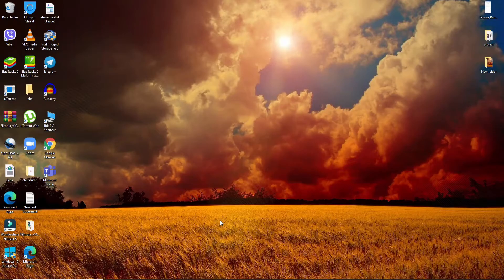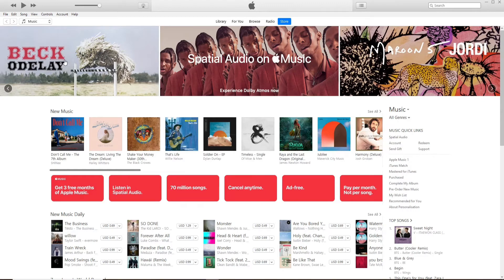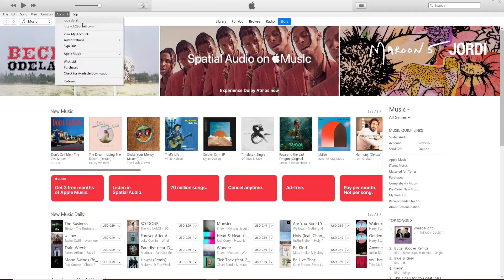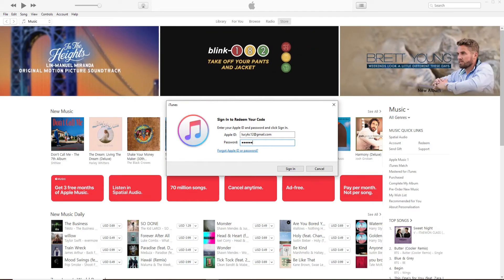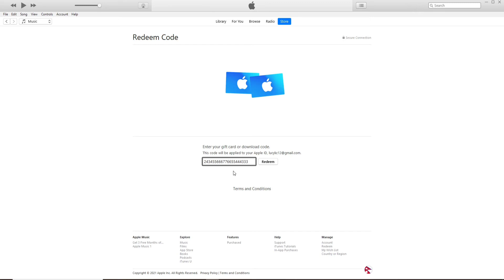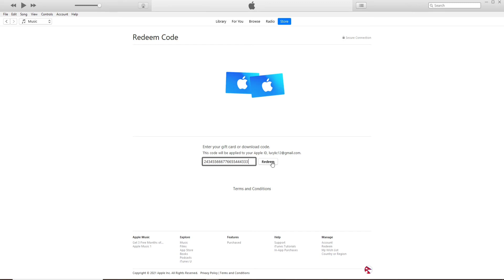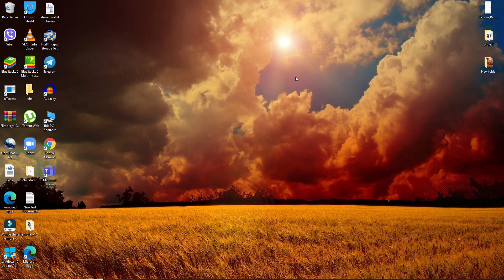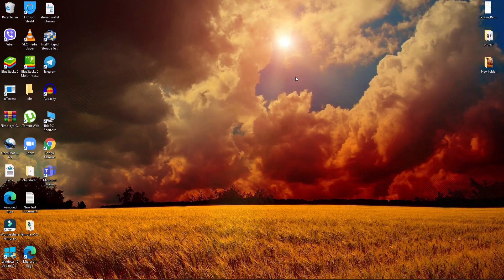How To Add Apple Gift Cards To iTunes Account | Put iTunes Gift Card 2021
This video lets you know how you can add an iTunes gift card. iTunes is a media player, media library, Internet radio, broadcaster, mobile device management utility, and the client app for iTunes Store, developed by Apple Inc. It is software that lets you add, organize and play your digital media collection on your computer, and sync it to a portable device. It's a jukebox player along the lines of Songbird and Windows Media Player. You can use it on a Mac or Windows machine.
You need to follow few steps to add an iTunes gift card. Watch the video till the end to learn the step-by-step process for adding an iTunes gift card. You can easily add Tunes gift cards on your Mac, IOS software, and even your Windows with the iTunes application. To add your iTunes gift card:
1. Open your iTunes application.
- Log in to your account if necessary.
2. Go to the accounts tab at the top left corner of the screen.
3. Click on Redeem at the bottom from the options displayed on the screen.
- You need to Sign-in to your account to redeem your gift card.
4. Type in your password and Apple Id in the text boxes if prompted.
5. Click on Sign-in.
6. Enter your gift card or your downloaded gift code in the text box. The code will be at the back of your gift card
7. Click on Redeem. That's how you can add your gift card to iTunes.

0:00 - Intro
0:27 - How To Add Apple Gift Cards To iTunes Account
1:10 - Outro